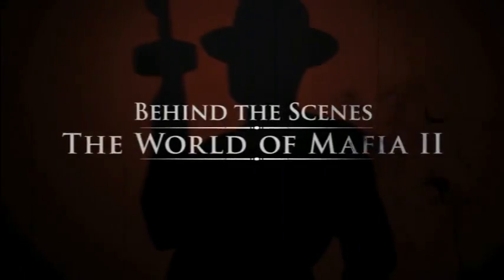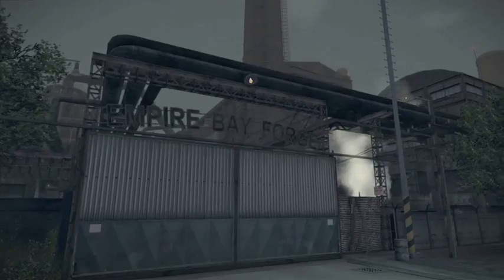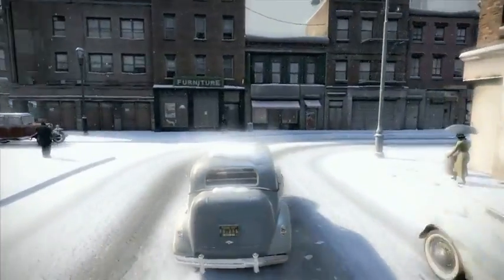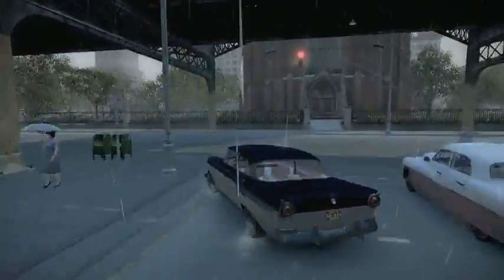Mafia 2 - Behind the Scenes Feature.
MAFIA 2